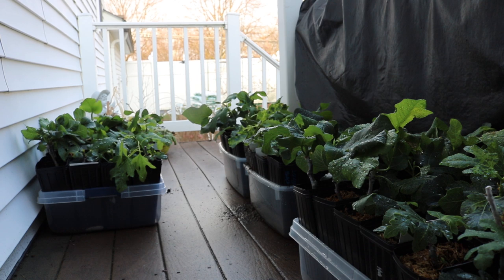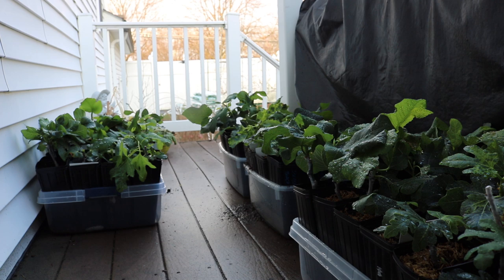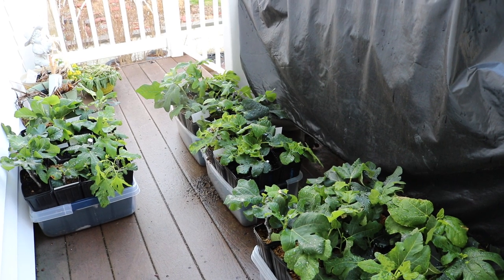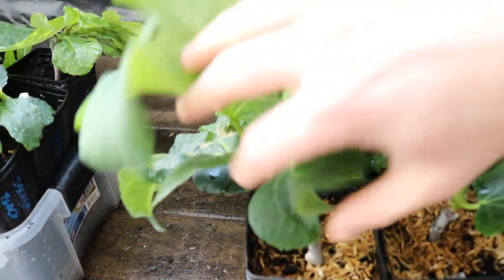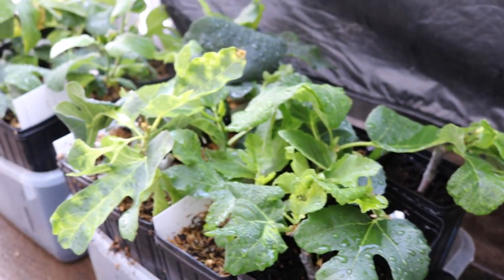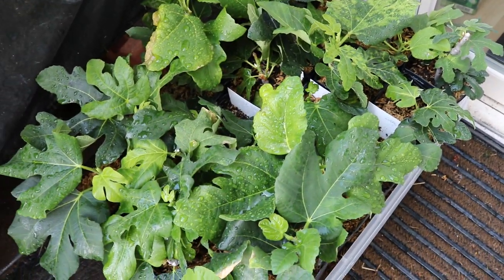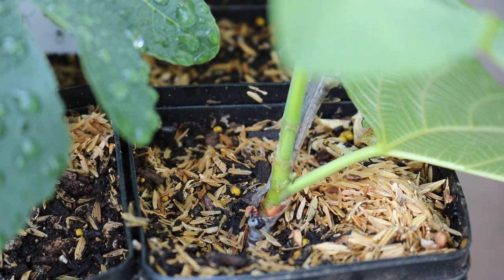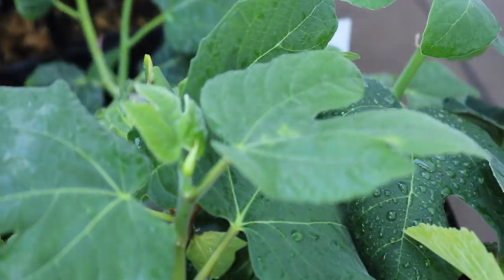Adjusting Fig Cuttings to the Outdoors to Avoid the Costly Mistake of Sunburn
This is what your leaves and stems will look like if you don't harden your indoor plants (specifically fig cuttings) off to the sun properly. I have a few of these that just got more sun than others it seems. Almost inevitable every year that I see some sort of damage, but with patience, you can avoid this almost completely.